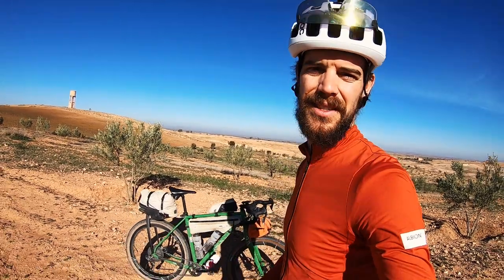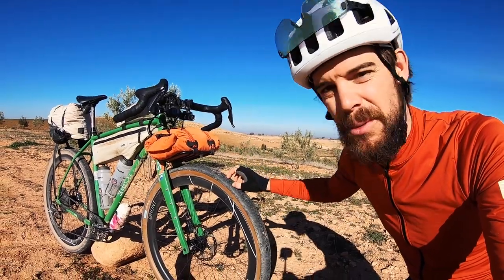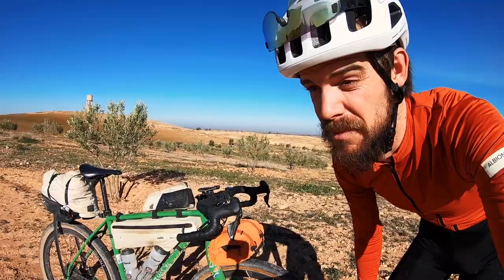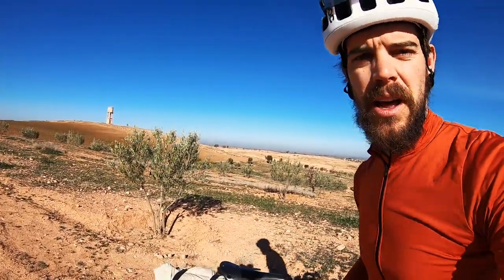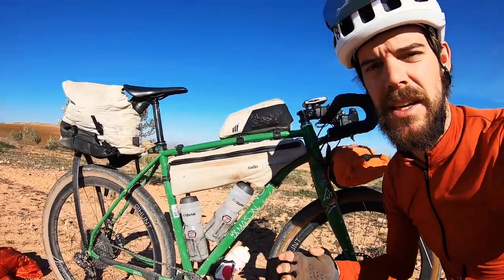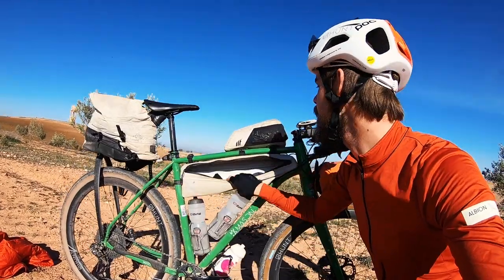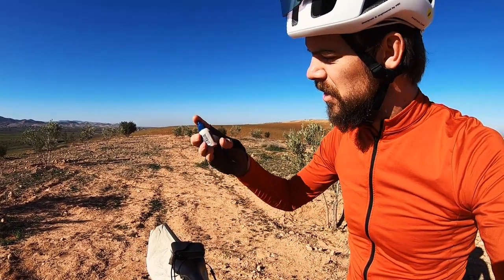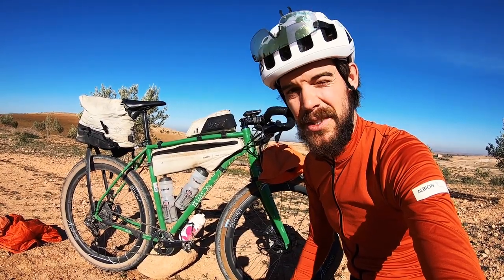Bikepacking Morocco Bike check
This is the Bike and equipment that I used in my recent bike packing trip around the Atlas Mountains in Morocco.

Wheels- Custom HUNT Limitless Gravel rims with SON Dynamo hub
Groupset- Shimano GRX Di2 Shifter, XTR Di2 11speed rear mech, XT 12speed Chainset, GRX callipers
GPS- Wahoo Element

Other Equipment:
Tent- Nemo Hornet 1 person
Sleeping bag- PHD custom bag
Sleeping pad- Thermarest Neo air full lenght
Pillow- Sea to Summit
Travel Towel- Sea to Summit
Slippers- RAB Hut slippers
Clothing -  predominantly Albion ( see kit check video for details)
Toolkit- Chain tool, link pliers, multi tool, Dyna Plug, spare patches and bolts, needle and thread, vulcanising glue, Squirt lube, inner tubes x2, di2 charger